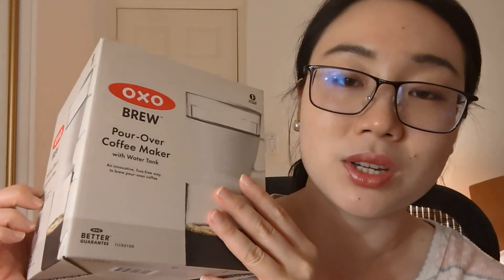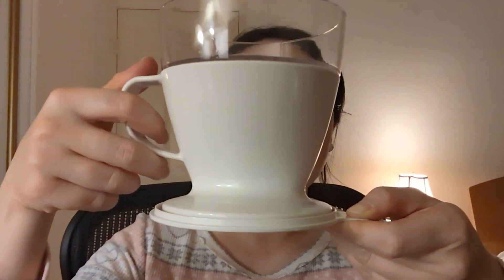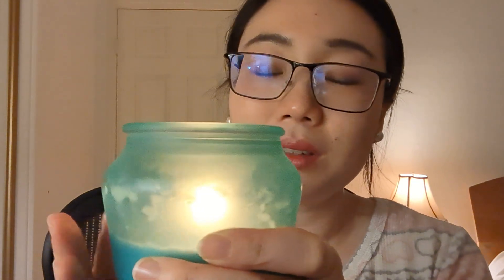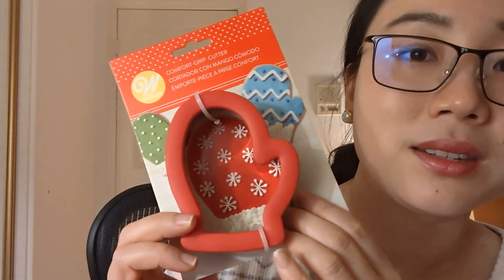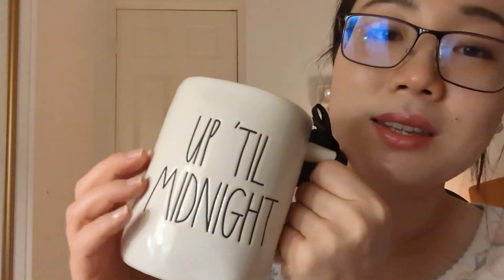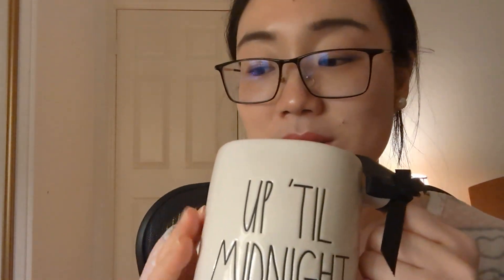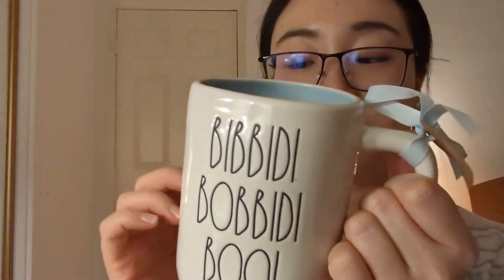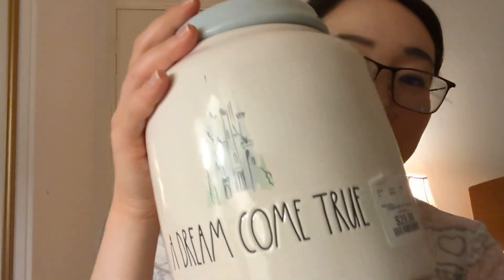ASMR Cinderella Rae Dunn Collection